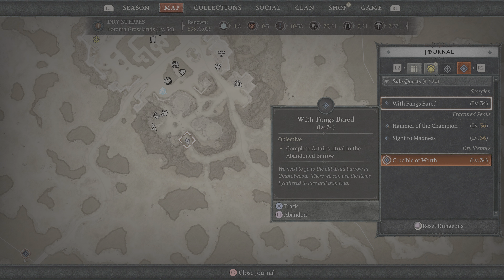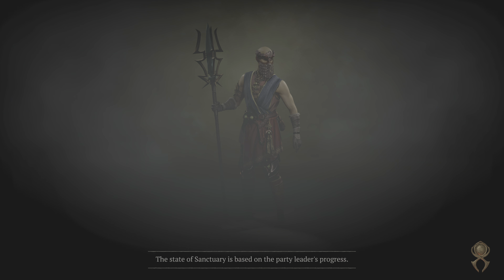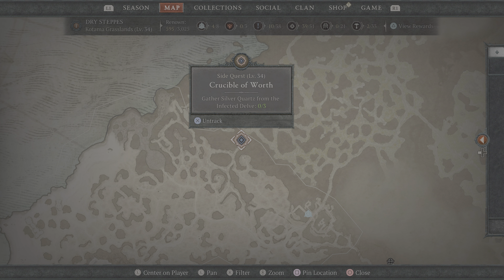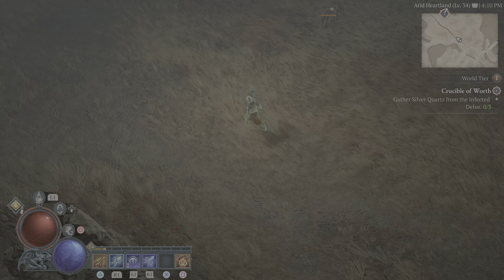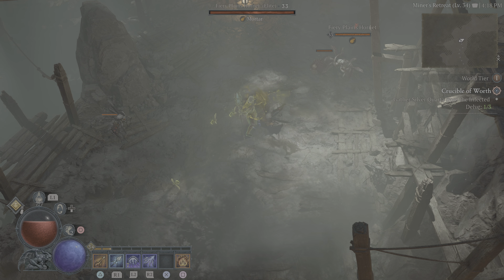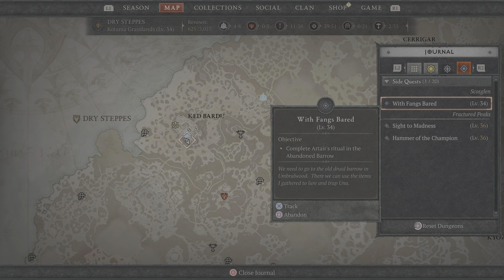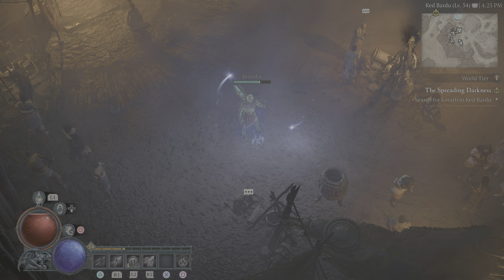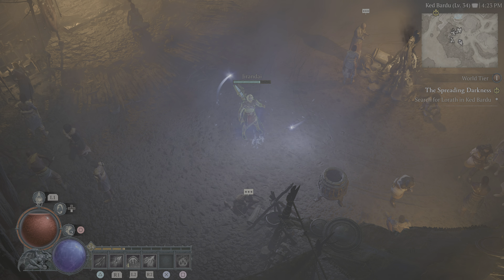DIABLO 4 LEVEL 34 PART 1